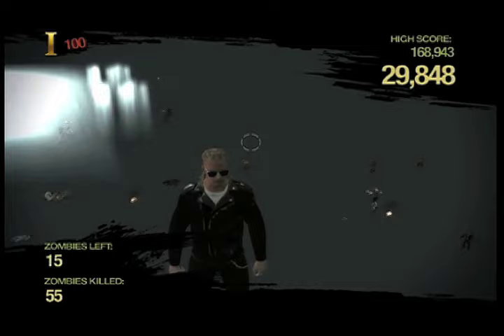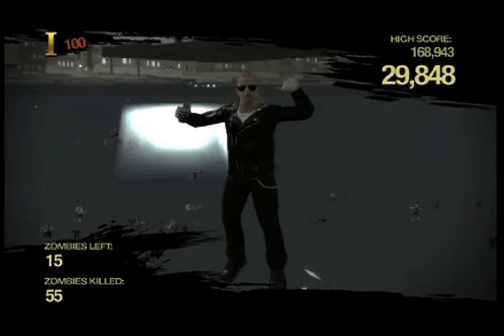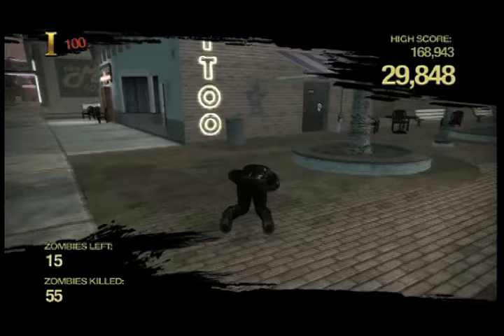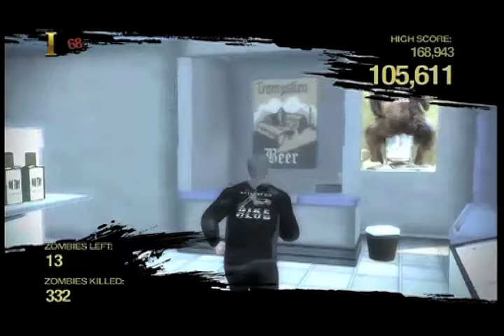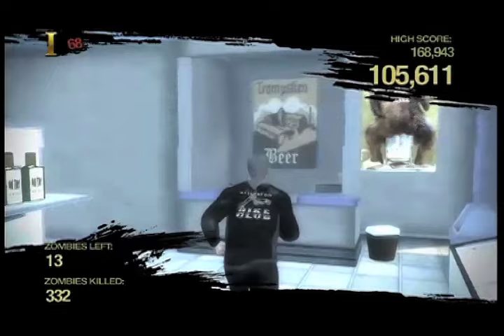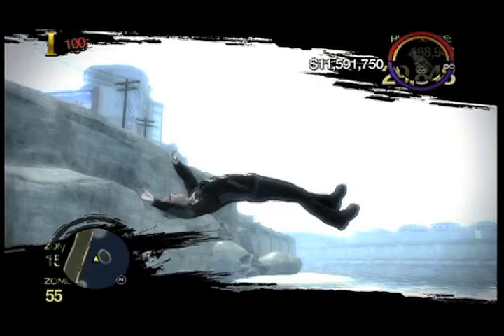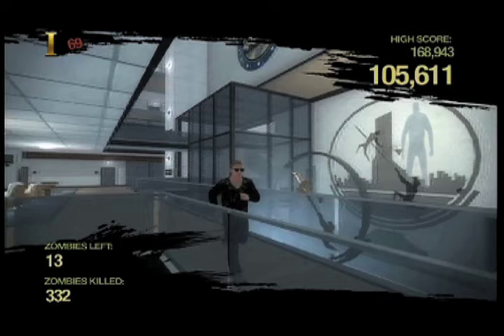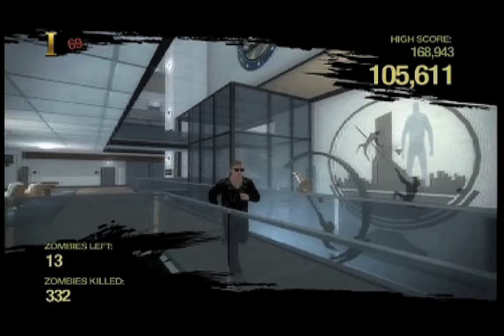Saints Row 2 The Freezer